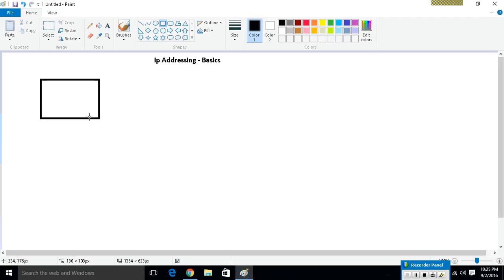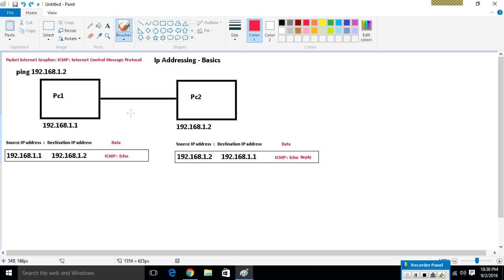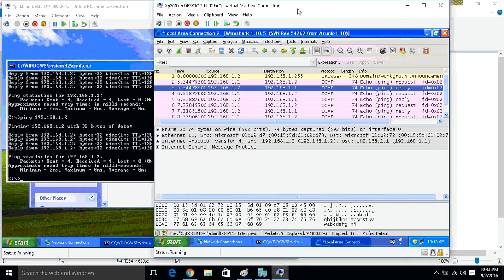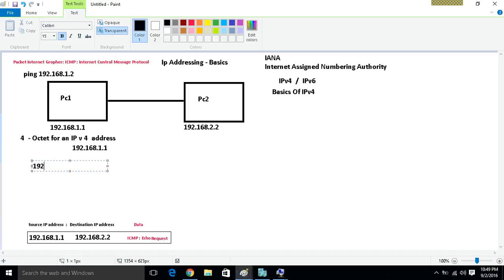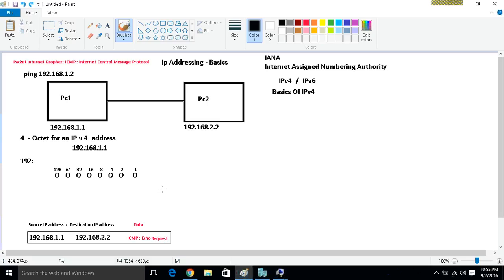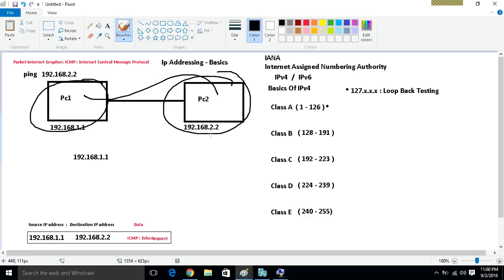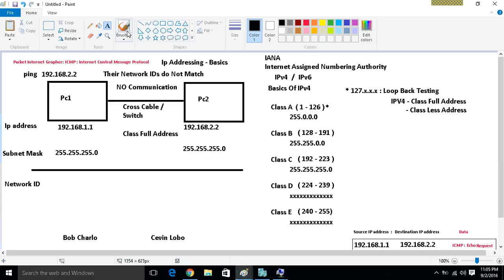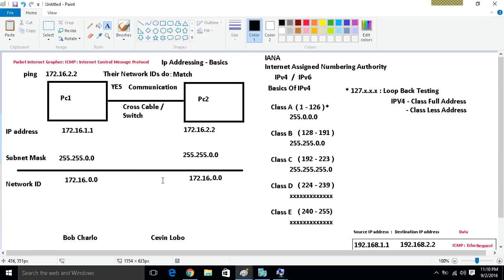MCSE IP address Basic Video Tutorial By Antony Thaikadavil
MCSE Course - Basics To Advanced : Covers Windows Server 2003 to Windows Server 2016